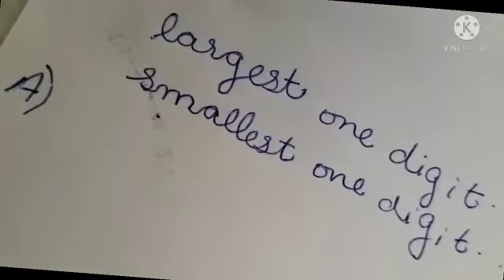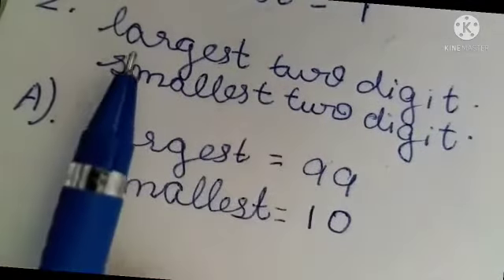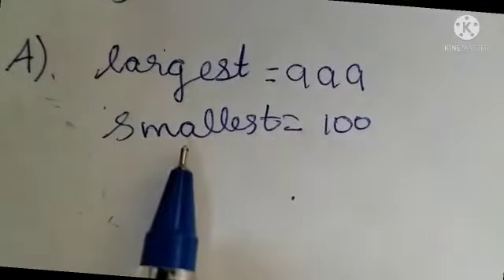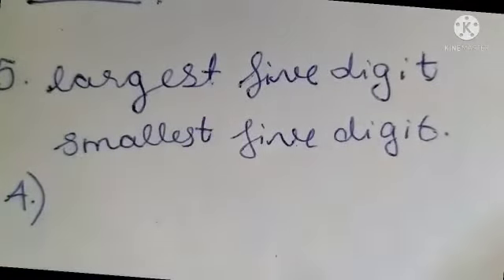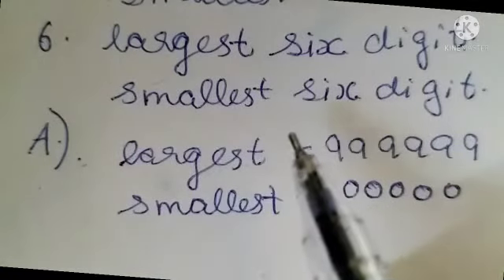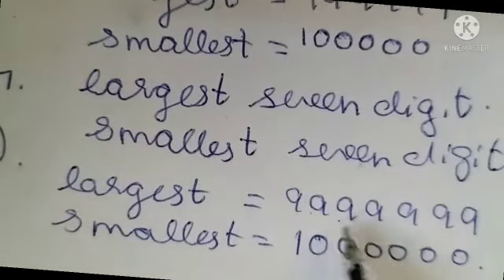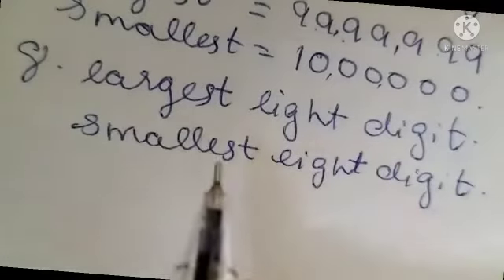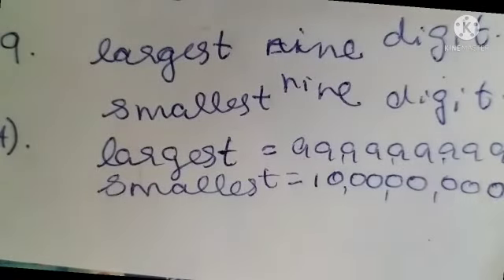Maths Chapter 1 Number World